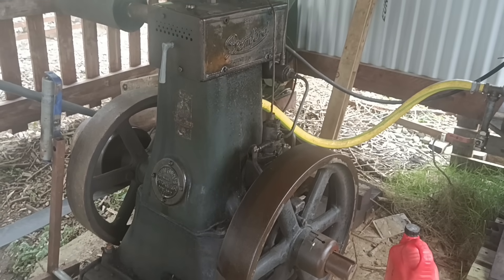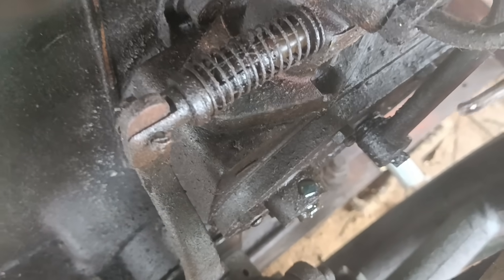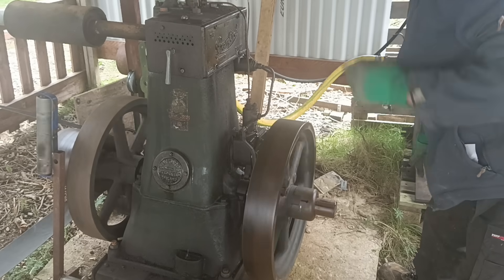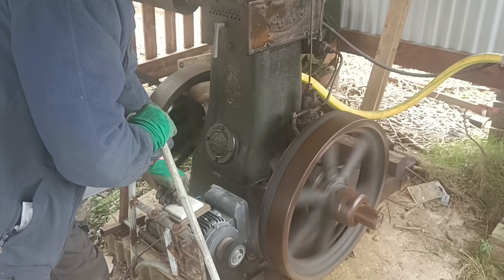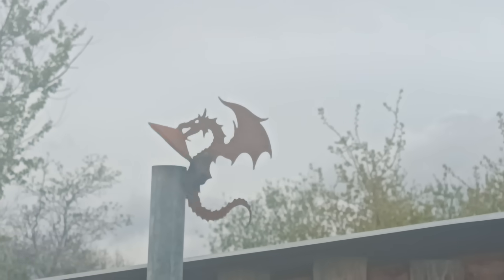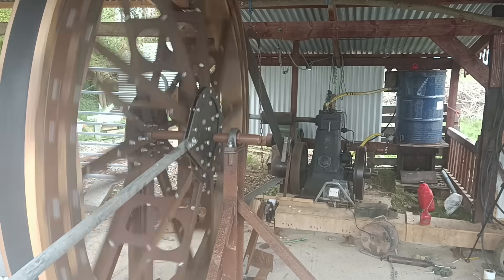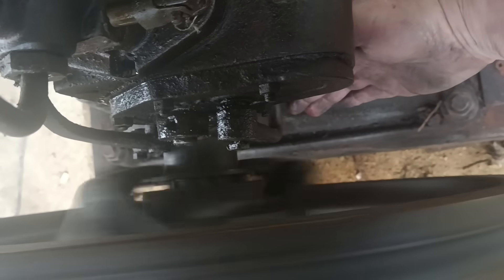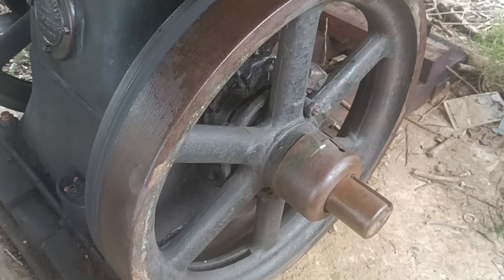How Much Fuel Does This Vintage Engine Use? Bamford stationary single-cylinder diesel efficiency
How efficient are old engines? I didn't know - but it was easy to find out. I just ran my old 6HP engine for an hour and measured how much diesel fuel she used.